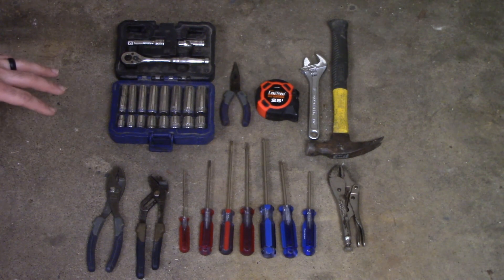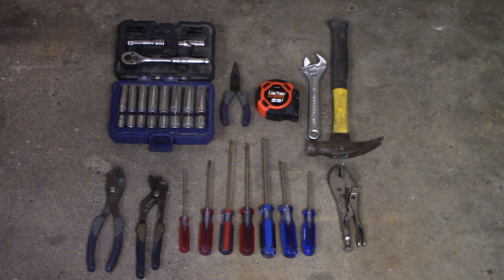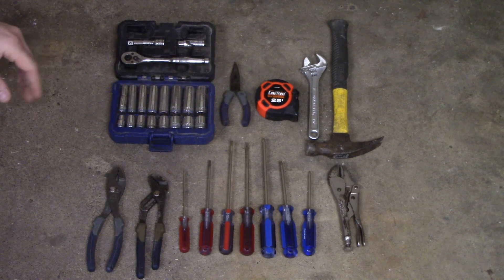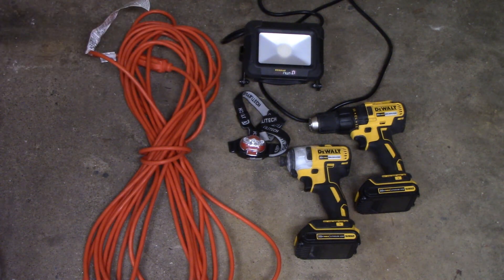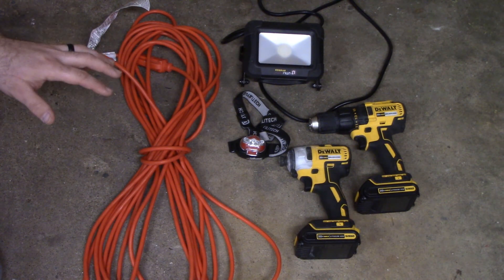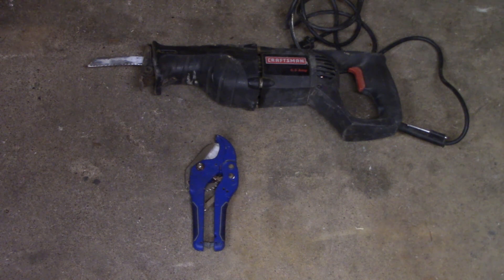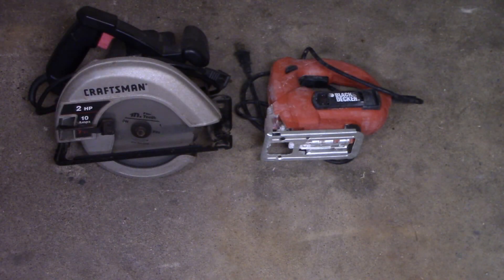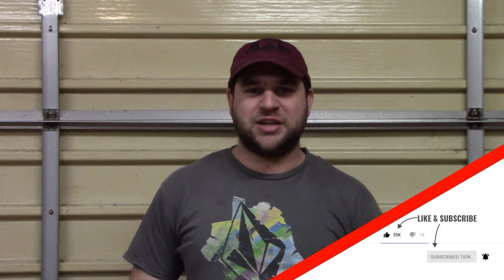Basic Tools For Home Improvements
Hello and welcome to this weeks edition of BS with AJ. Recently I had someone ask me what tools they need to keep in their tool box. So here is what I suggest you keep in your tool box for any and every DIY project that you come across. This will cover all the basic tools you will need to for any home improvement projects you come across including electrical, mechanical, plumbing, and carpentry work. Now you can spend as little or as much as you would like on tools and to me brands are not the most important thing when you are just getting started. You can of course buy lots of really expensive equipment for each project you do, but this list will get you started if you have never done any of this kind of work before. I also always leave a list of tools in the description of every video I do so you know what you will need to do these projects.

Basic Tool Set
vice grip set

General Individual tools:

socket set
screw driver set
pliers set
vice grips
tape measure
claw hammer
50ft extension cord
drop light
head lamp
drill and impact set

Electrical tools:

8 foot glow in the dark fish stick
wire strippers
wire cutters
voltage meter
voltage detector

Plumbing tools:

PVC Cutters
reciprocating saw
hack saw

Carpentry tools:

circular saw
jig saw